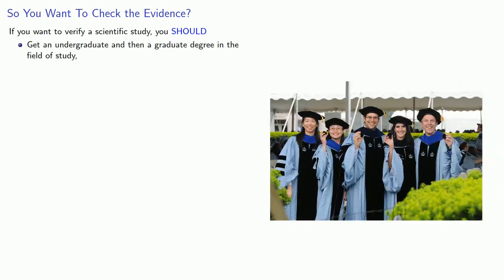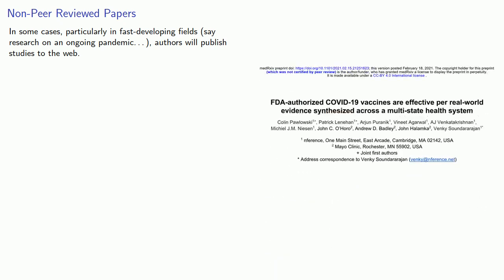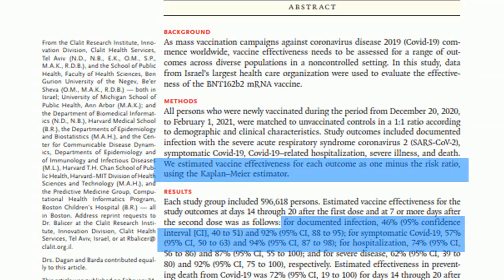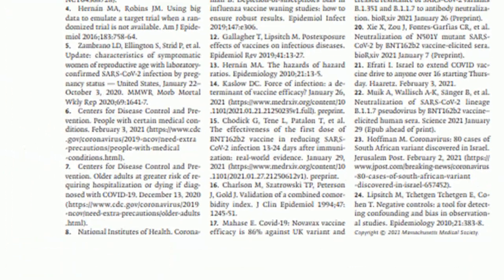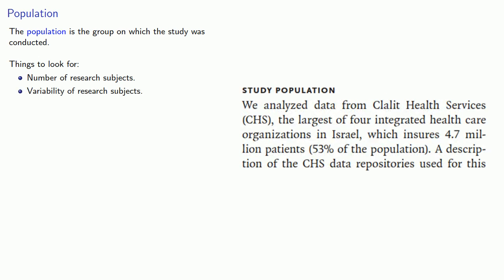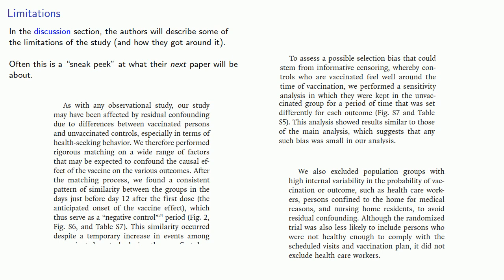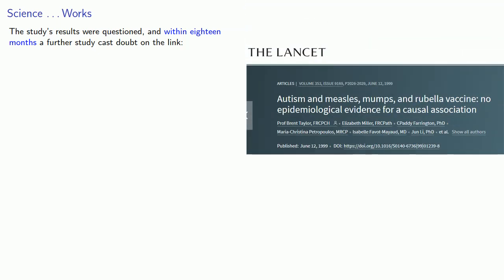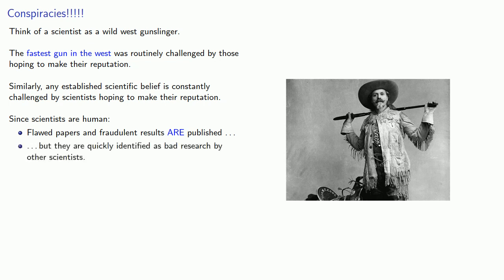Reading Scientific Papers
How to read a scientific paper.  What to look for, and how to identify junk science.